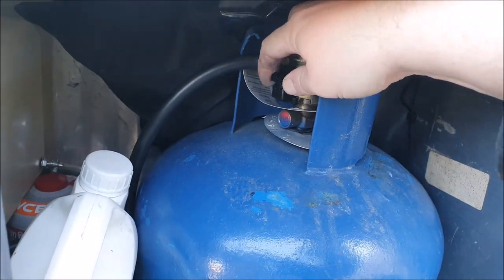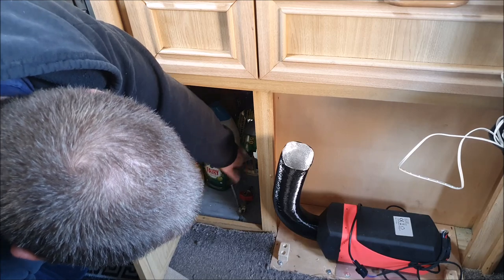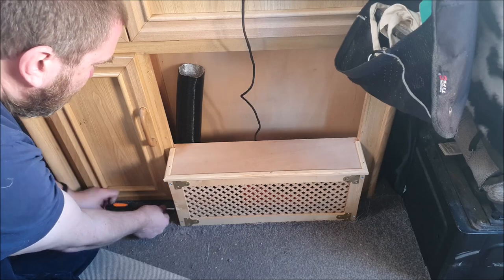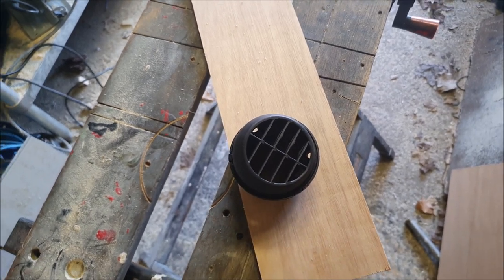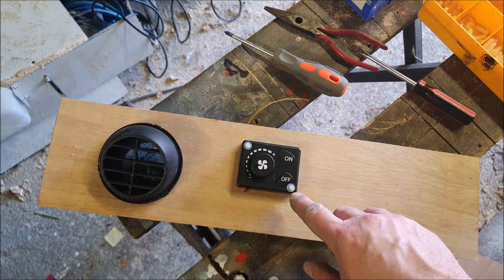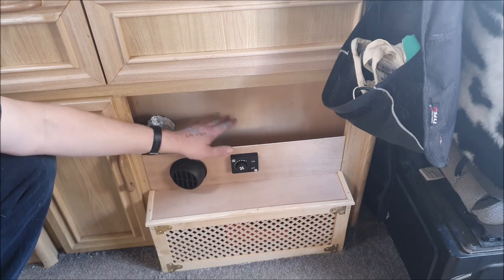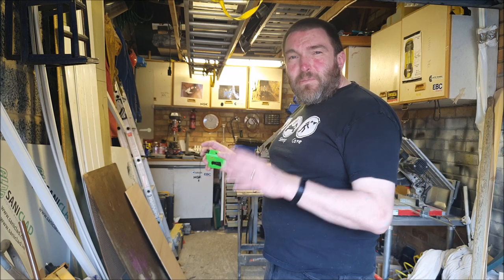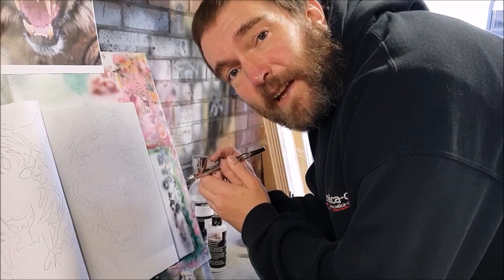Installing A Diesel Heater In My Elddis Autoquest 270 Motorhome Part 8 - Panel For Vent & Controls!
In this video I continue making the housing for the new diesel heater in our 1990 Elddis Autoquest 270 motorhome with a panel to take the vent and controls.

•Socials•